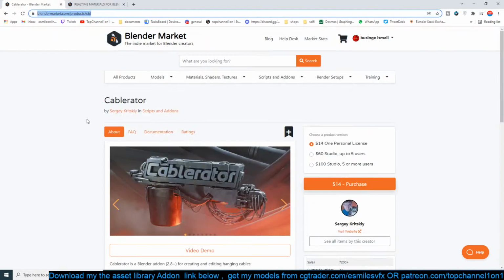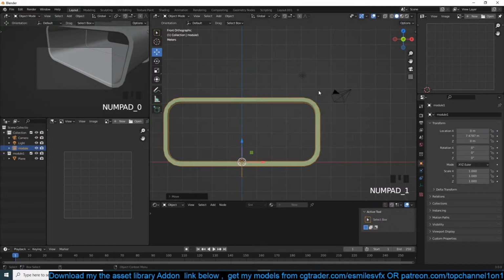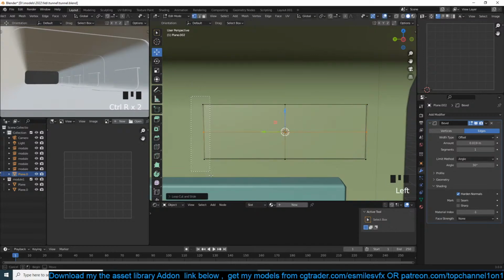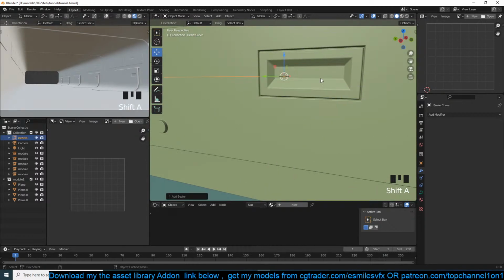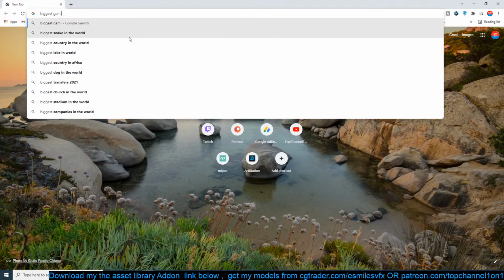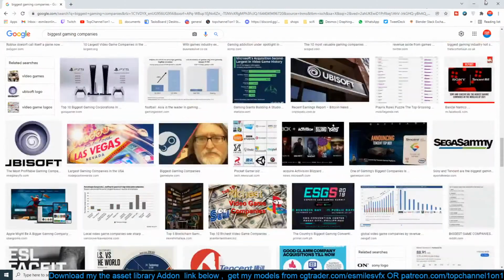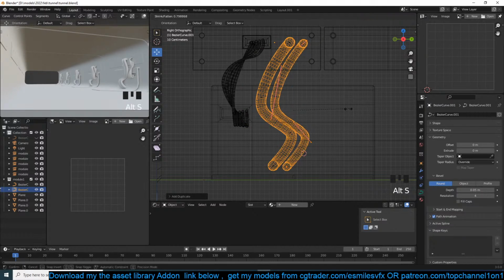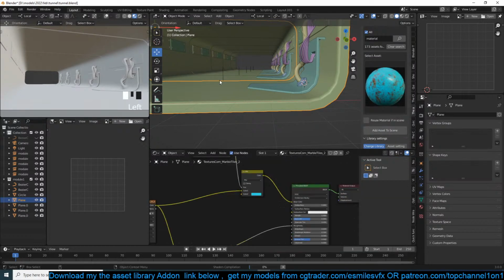🔴 blender live - making a scifi tunnel in blender